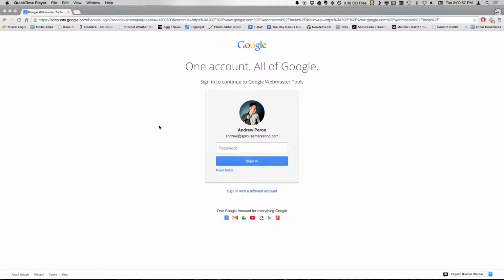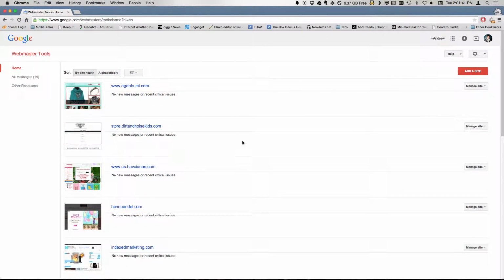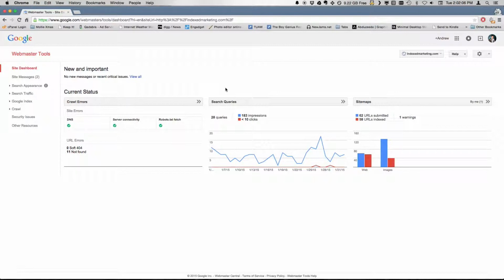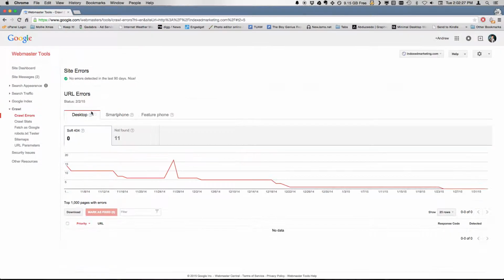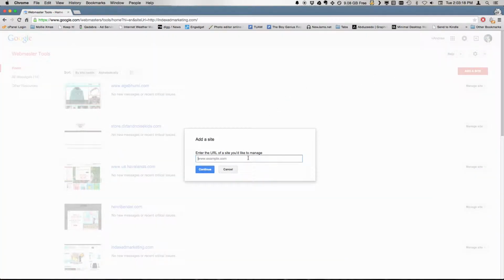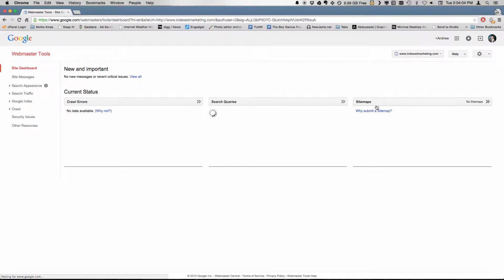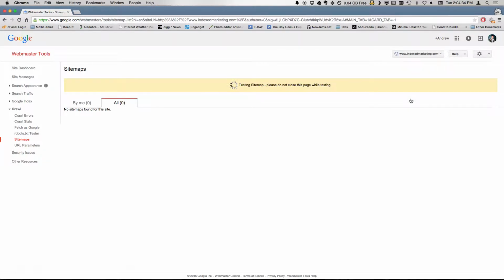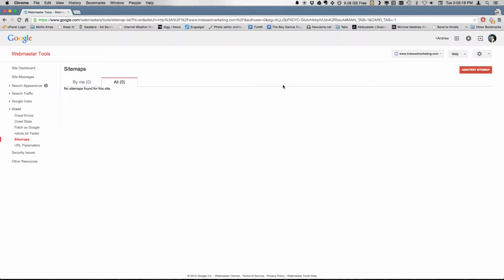How-To: Set up Google Webmaster Tools on Your Website in 5 Minutes!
By configuring your website with Google Webmaster Tools, you can help improve your search presence, and get your websites noticed by Google, Bing, and other search engines!